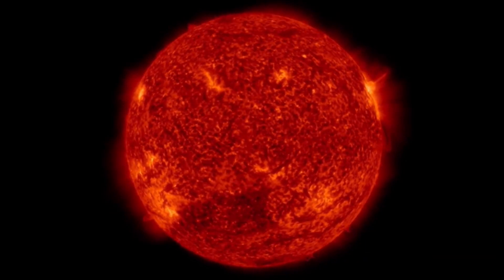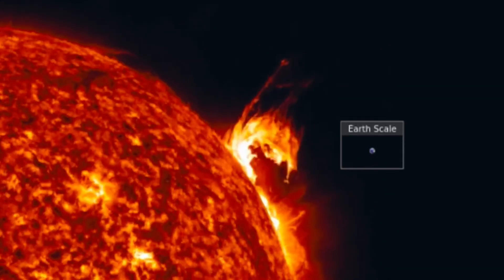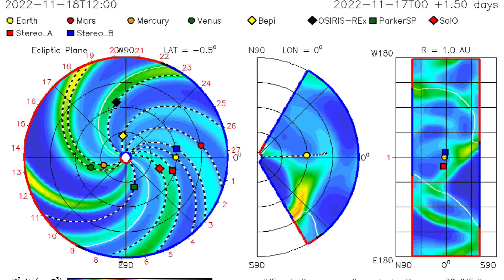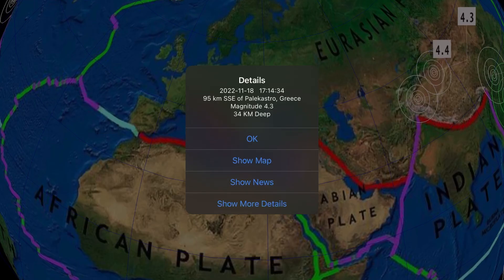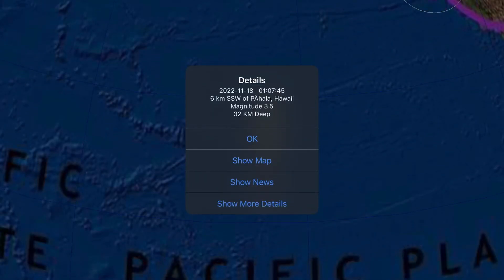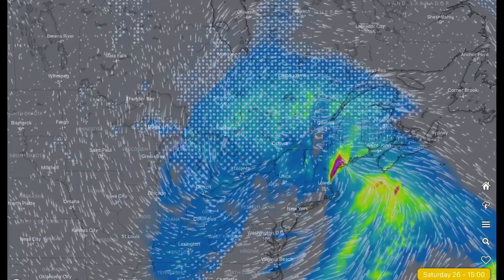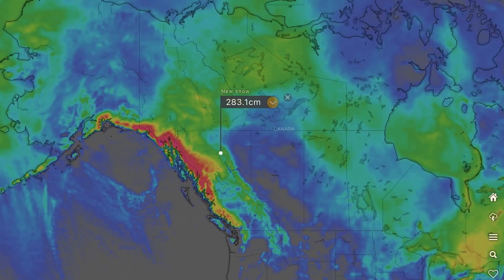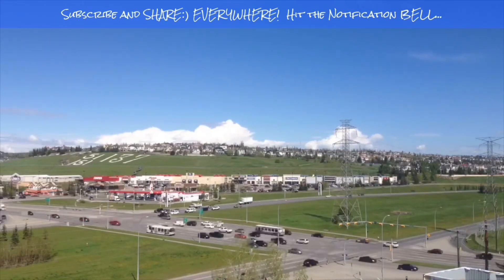MAJOR SNOW STORM Developing / HUGE Plasma Filament Eruption / Indonesia Earthquakes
November 18 2022

5 Day not so normal World Weather forecast. Plus a look at spaceweather for today.